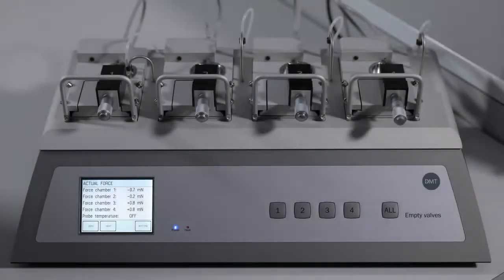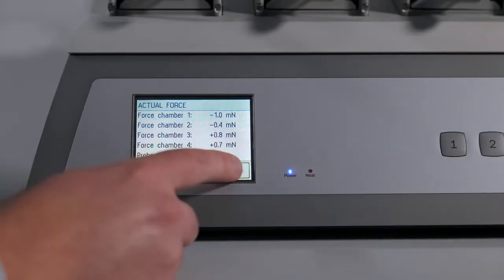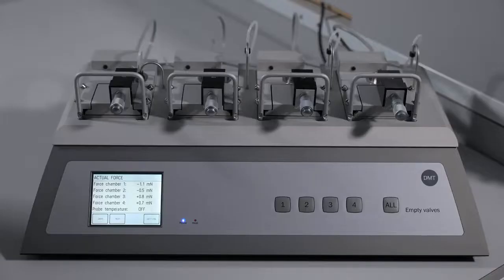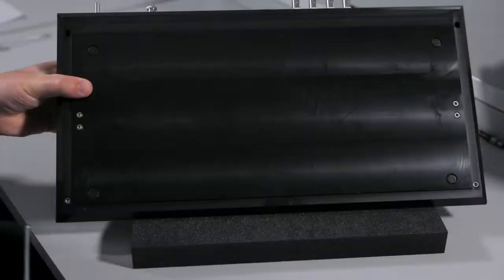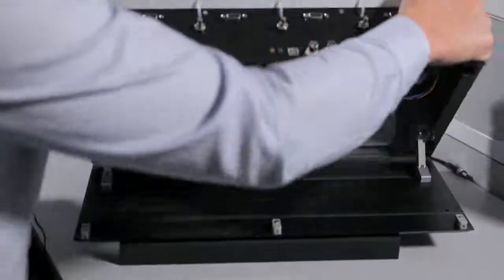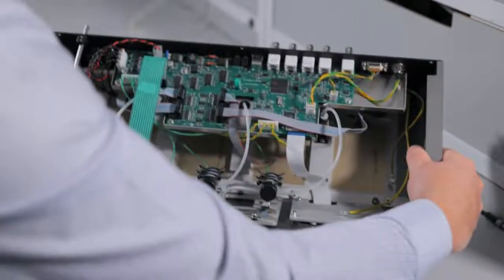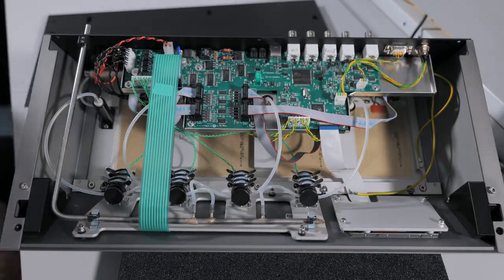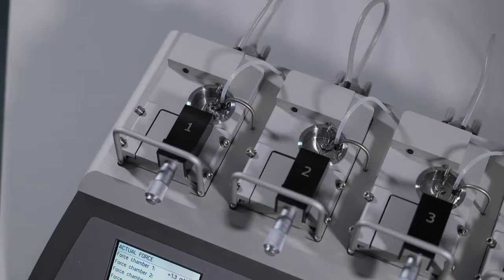DMT故障排除--真空抽取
這部影片將介紹如何針對真空醜取故障做簡易故障排除。

我們將不定時上傳或是更新產品的使用教學或是產品介紹影片喔！

錫昌科技股份有限公司